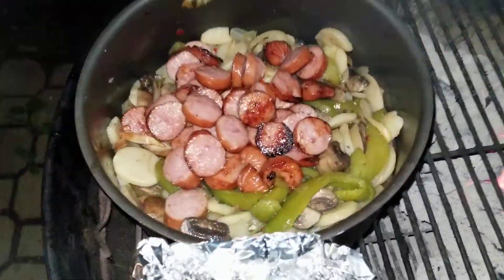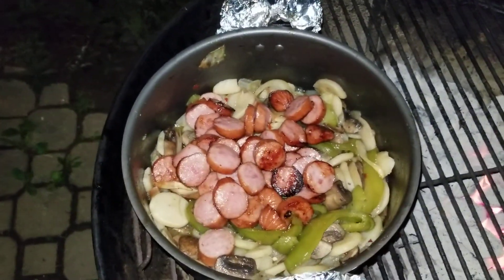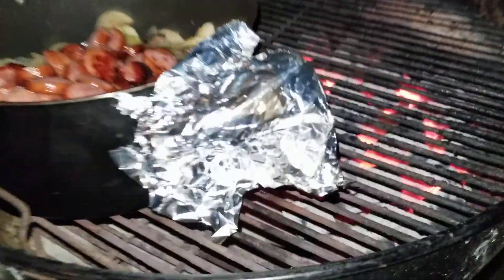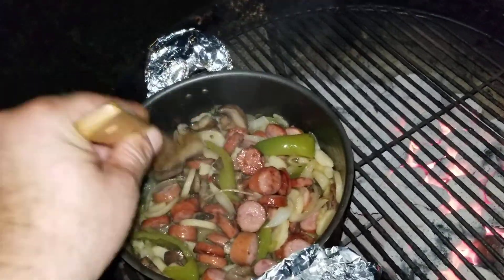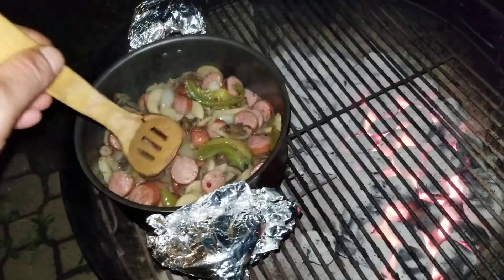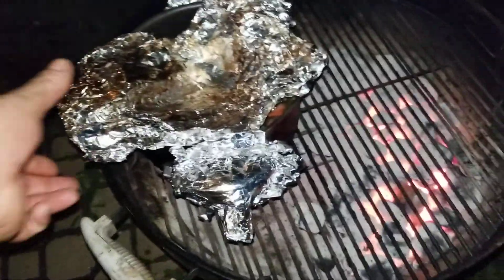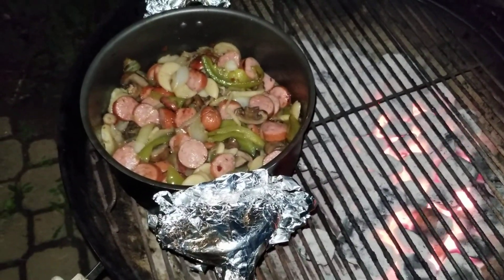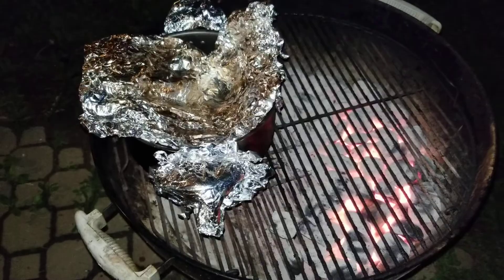Almost July 3rd